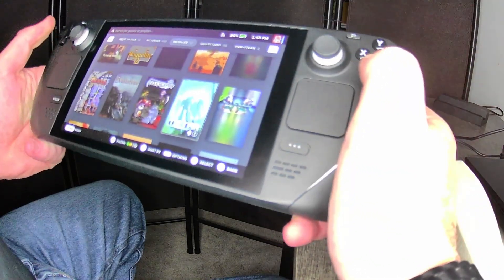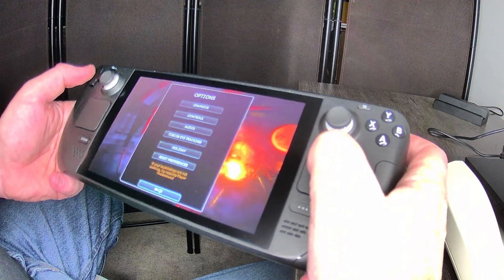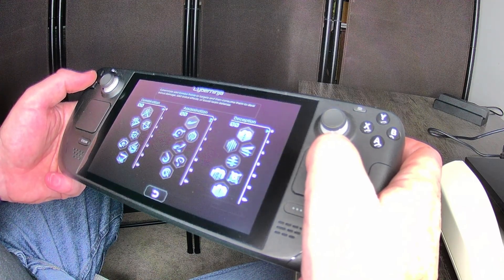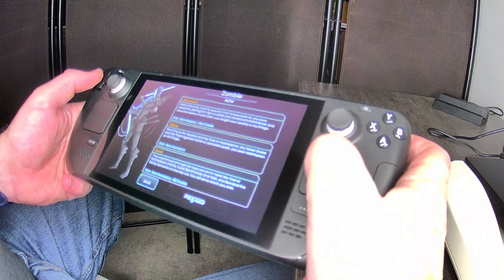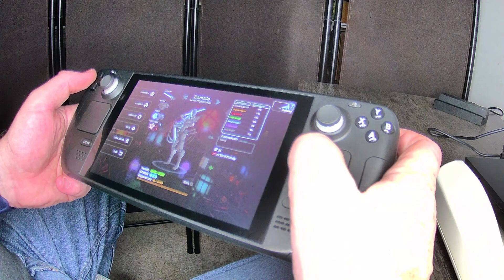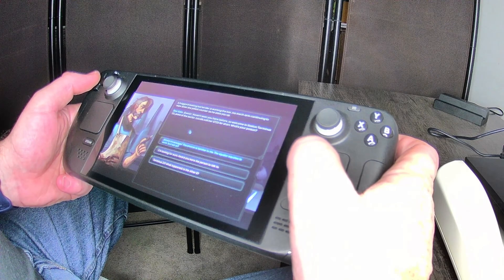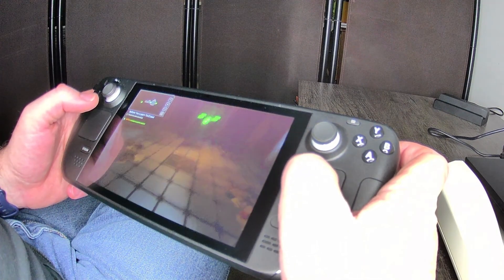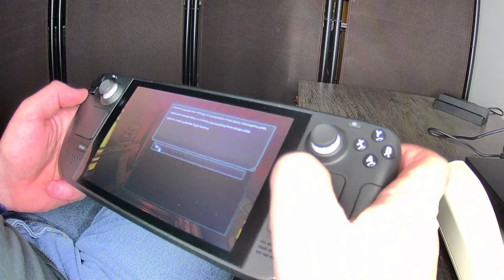Steam Deck Game Play: Star Crawlers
Video showing initial game play for Star Crawlers on the Steam Deck. Steam says the game is Unknown for support at this time, but it seems to play fine. It looks like most if not all of the controls are already configured, but you might want to swap some around for convenience and ease of use. I highlight the controls in the video. The game looks good and all of the text seemed large enough to read. There is also an option to change UI size. This game will probably be considered at least Playable and maybe even Verified. Thanks and Happy Gaming!